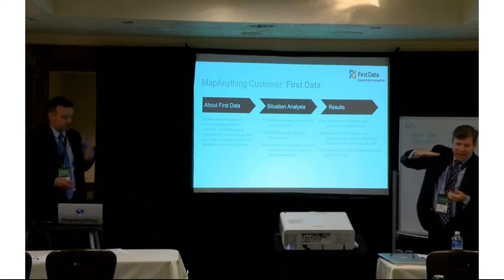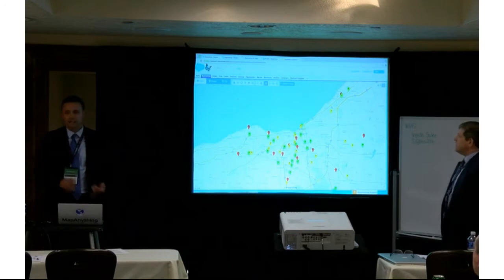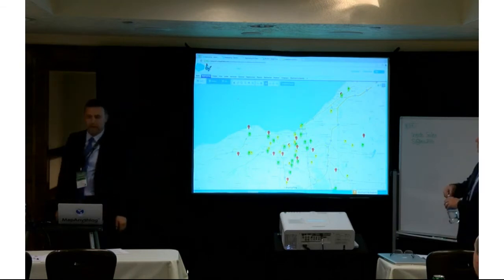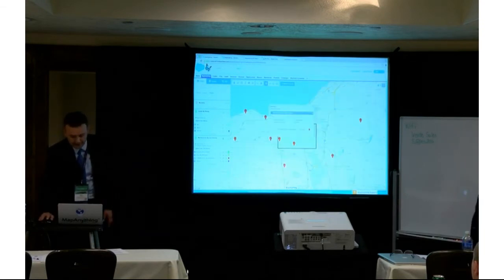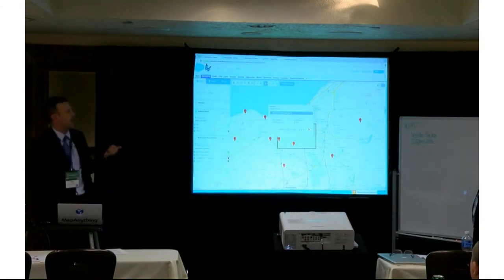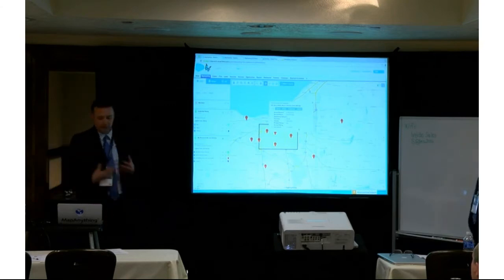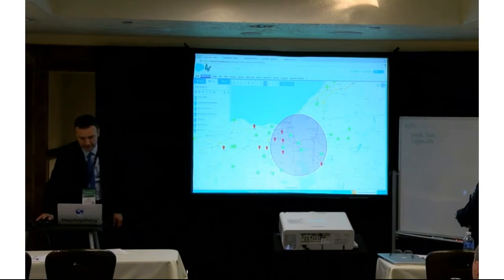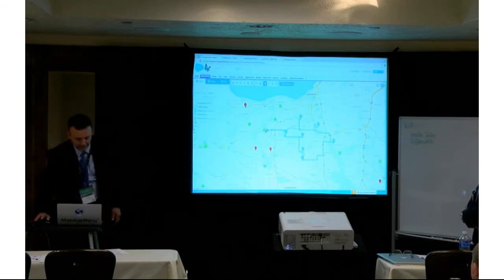Mark Easley - Drive Field Productivity and Sell Mo